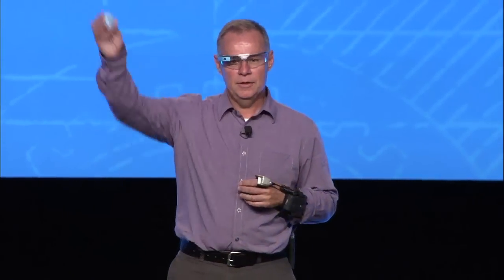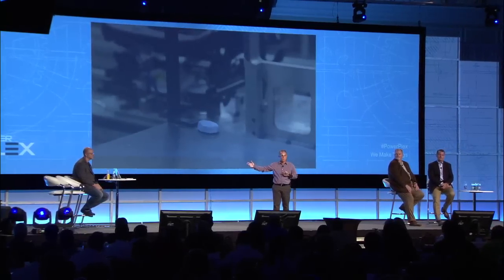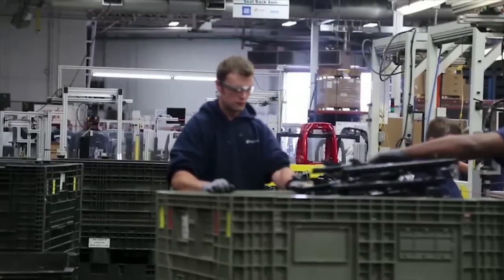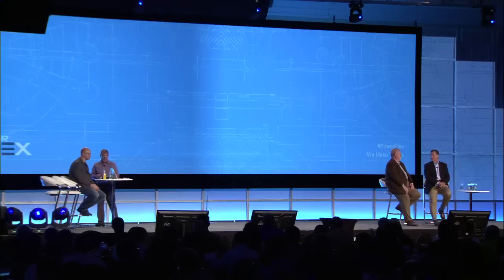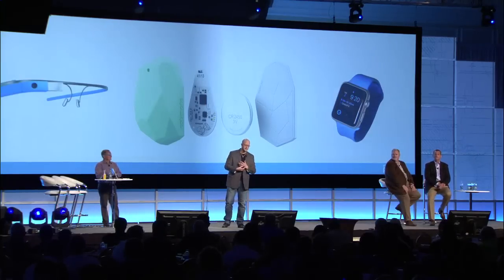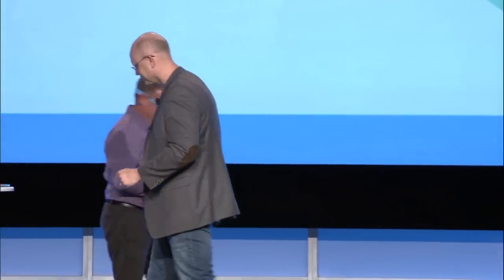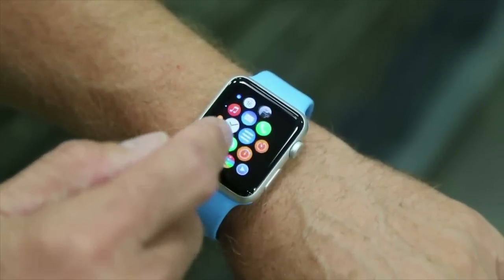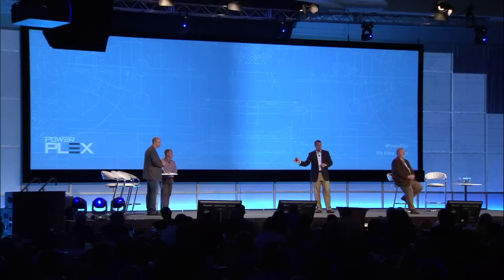Fisher Dynamics Innovates with Wearable Technology on the Shop Floor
Resident wearable expert, Barrie Vince, demonstrates how Fisher Dynamics is utilizing wearable technology to innovate and increase efficiency on the shop floor.